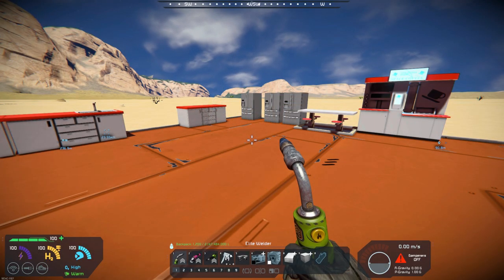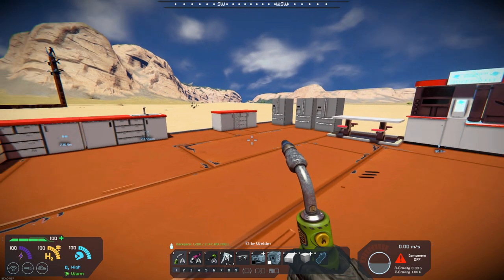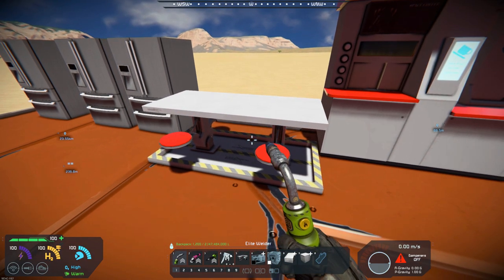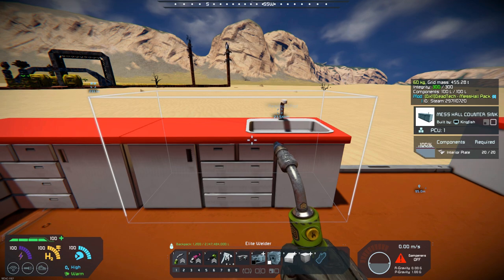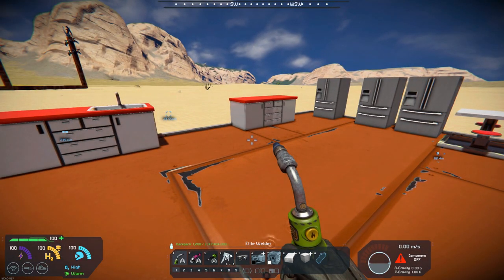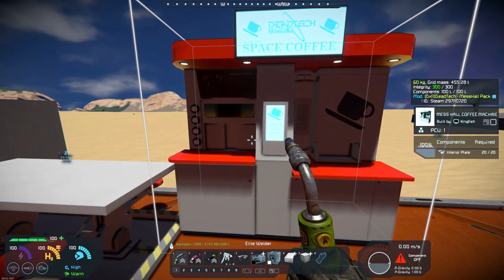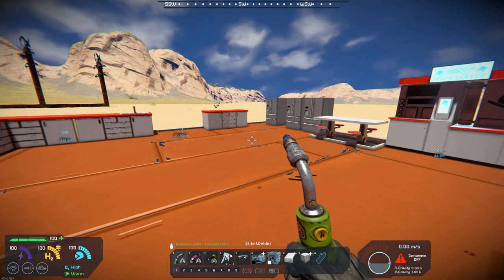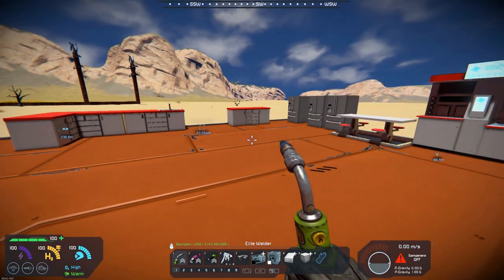Space Engineers – Mod Wednesday – [Dx11]DeadTech – MessHall Pack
This week’s mod is by Bricklemore and it is [Dx11]DeadTech – MessHall Pack.  This mod adds decorative kitchen models and is in large block sizes.  These can give you more options when building your bases.  I highly recommend this mod.